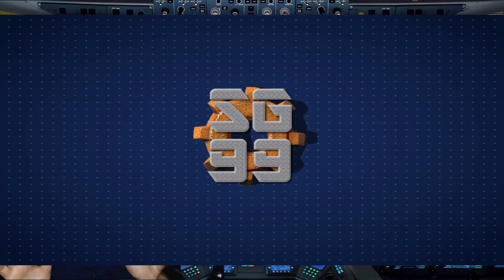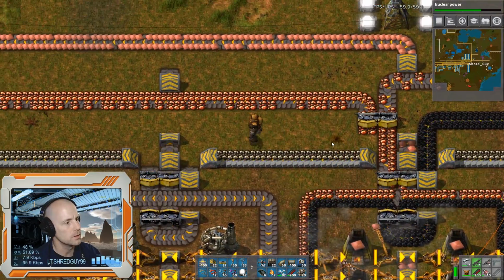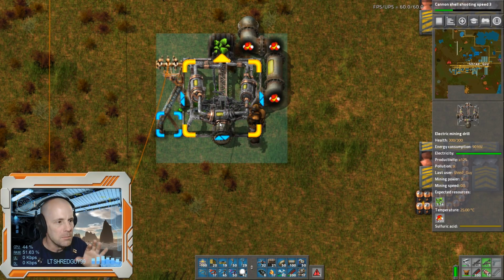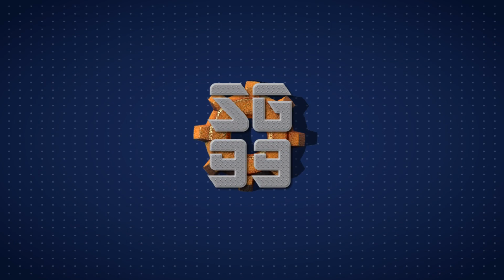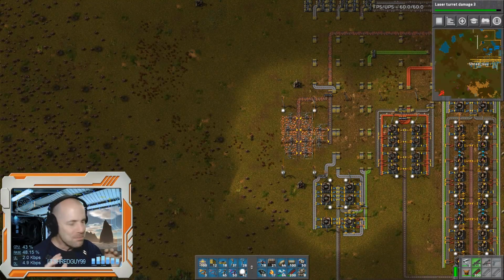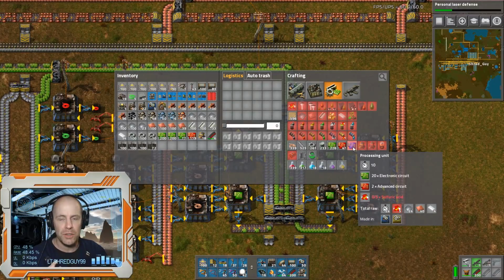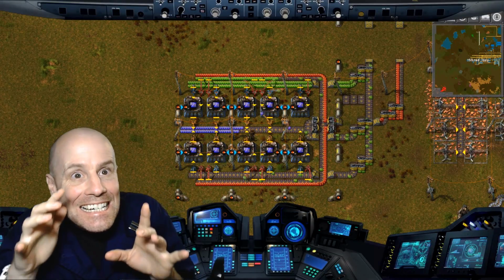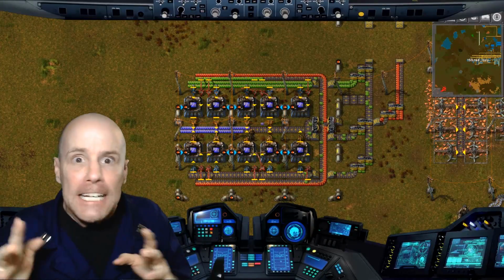FACTORIO 0.15 SIMPLE PROCESSING UNITS | Frogger World Ep. 17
One step at a time... Processing Units (a.k.a Blue Circuits) aren't that difficult. We are easily past the halfway point on this base.

Next step is yellow science!

What are you waiting for? Go Buy FACTORIO Right NOW